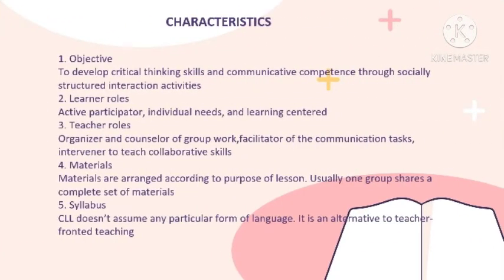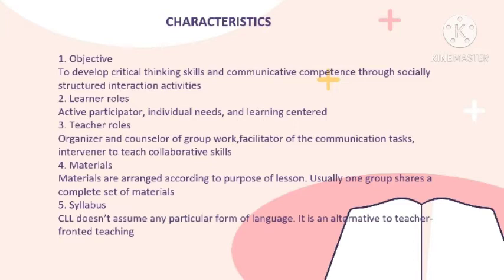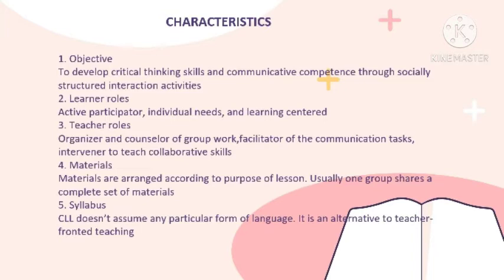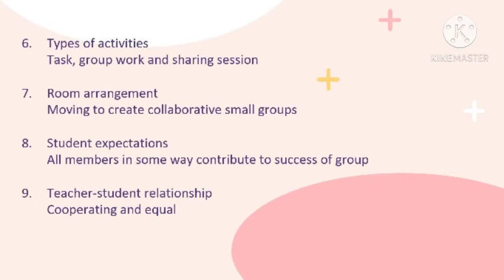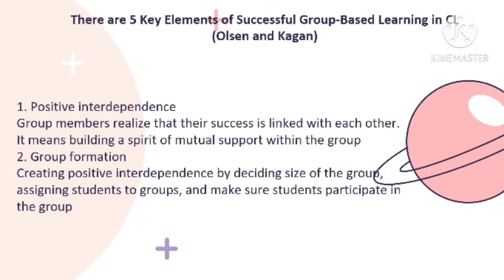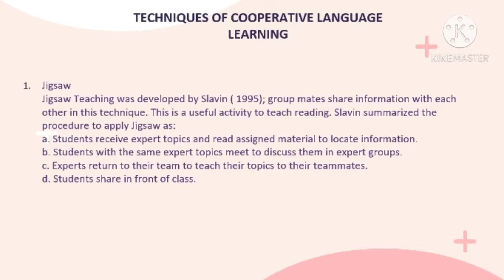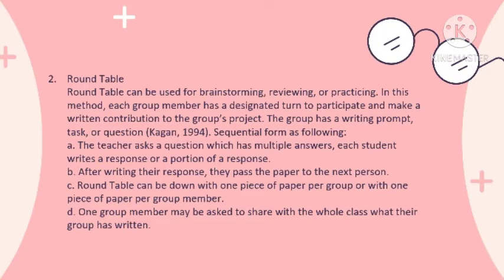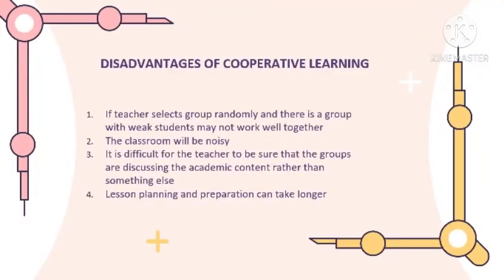Cooperative Learning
Group members:
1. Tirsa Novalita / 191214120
2. Imelda Fani Swastika / 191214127
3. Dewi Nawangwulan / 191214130